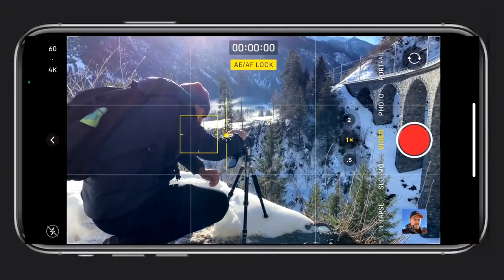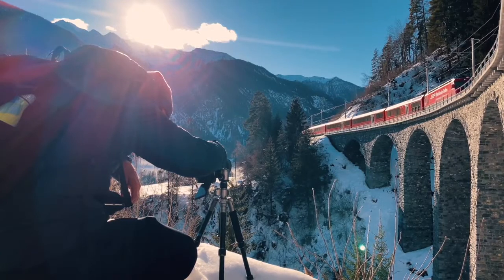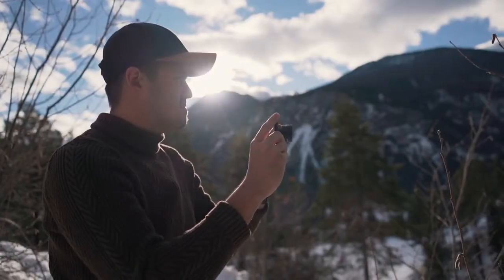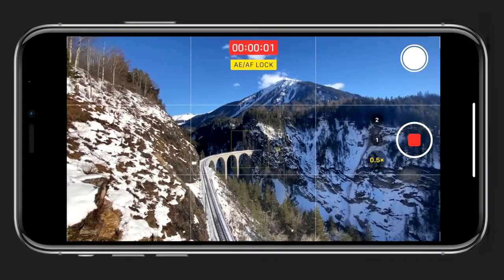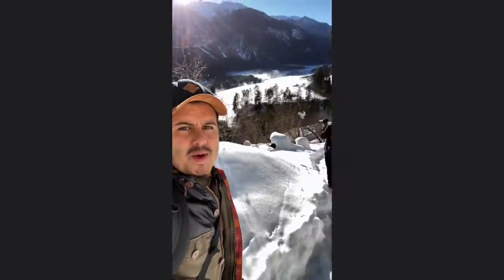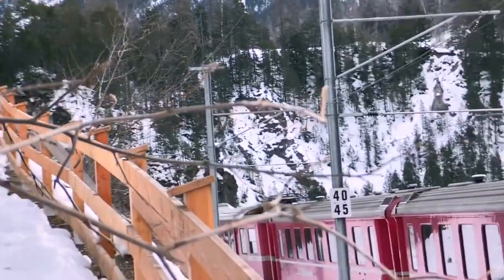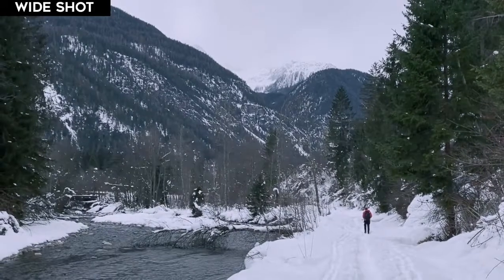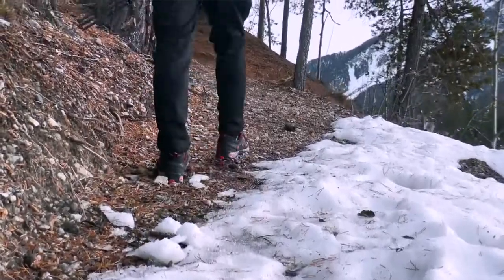How to Film a Travel video with iPhone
This video will show you how to film a travel video with your iPhone.

GEAR USED IN THIS VIDEO:
Sling Bag (Amazon)
DJI OM 4 (Amazon)
Counterweight (Amazon)